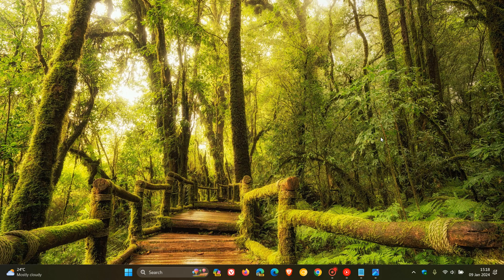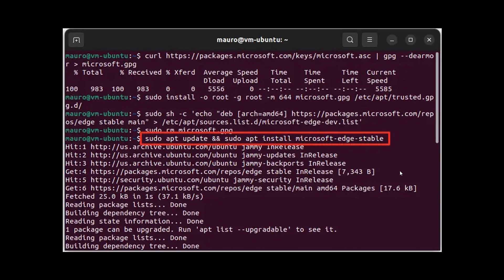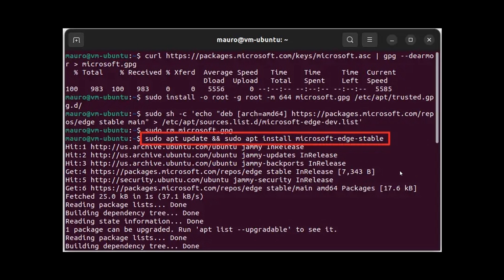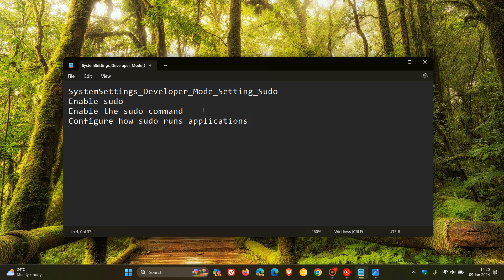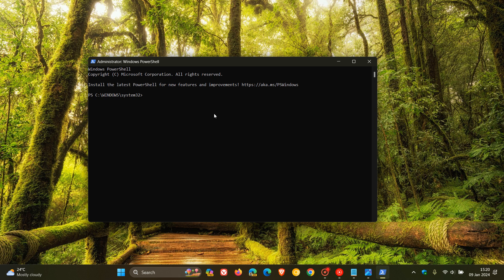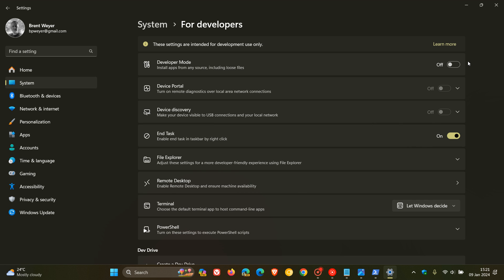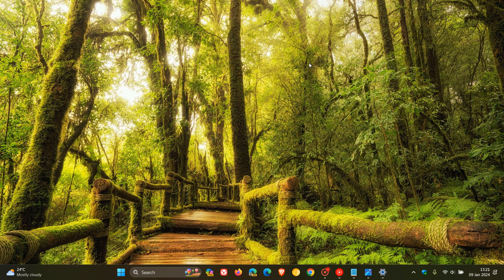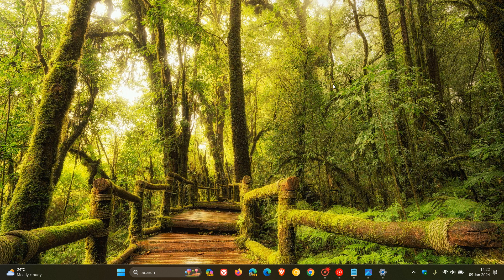More Linux could be coming to Windows 11 - Support for Sudo Command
Microsoft says that Windows is "Much Closer" to Linux than MacOS Code has now been spotted suggesting that Microsoft is in the early stages of introducing native support for the Sudo command line in Windows 11.